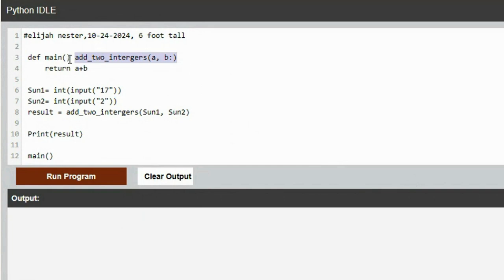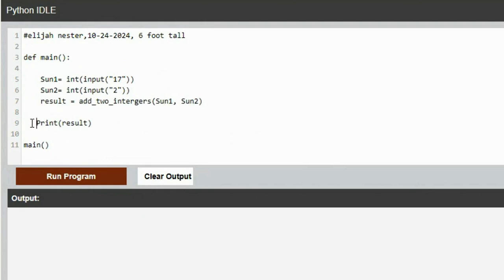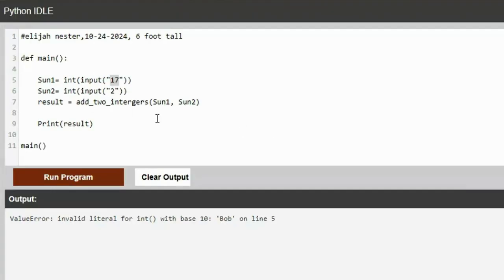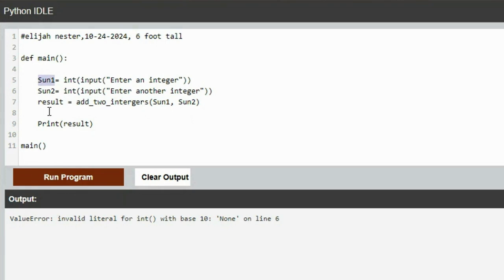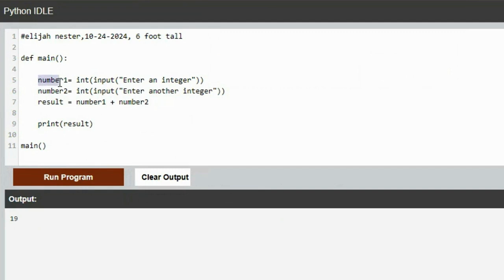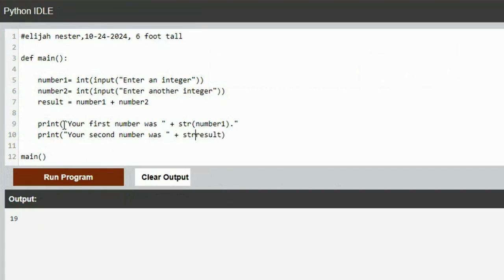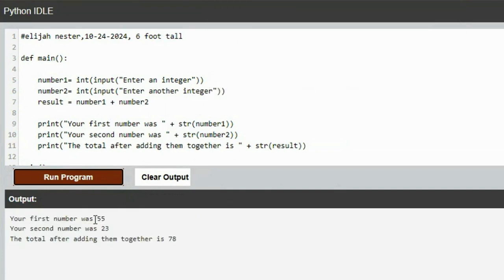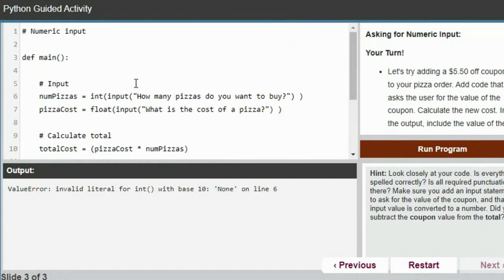Elijah N feedback 2-025 program draft